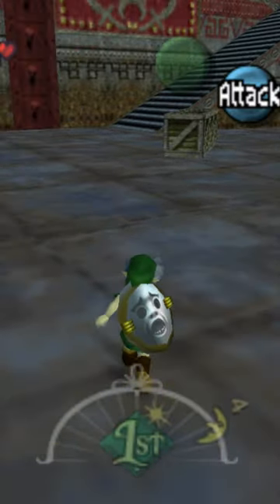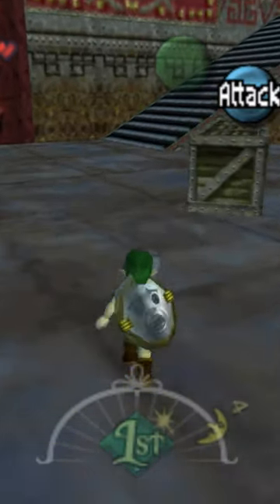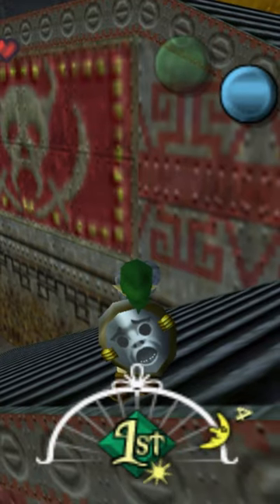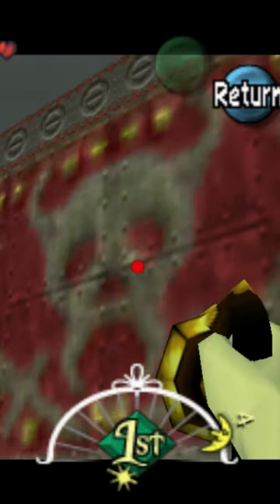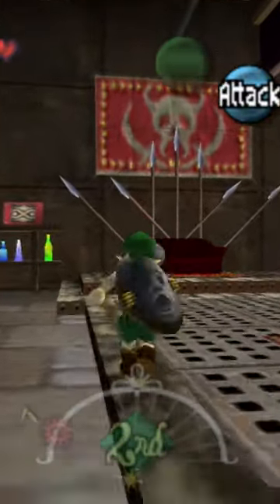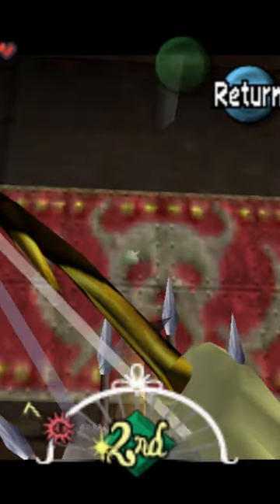Majora's Mask Secrets & Oddities #54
Mini Series on some neat things i discovered in Majora's Mask

#54 is on the Pirate's Secret Skull Treasures